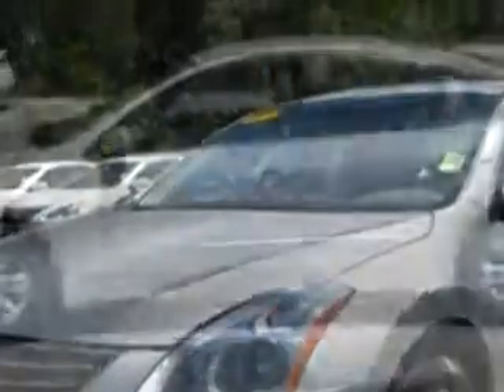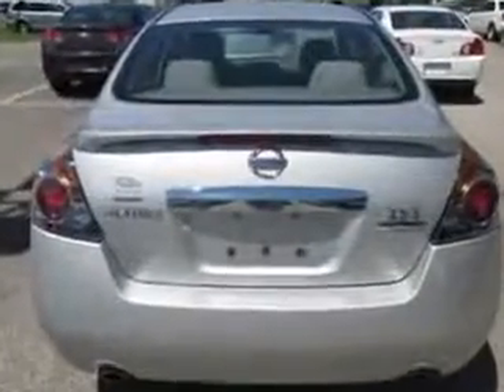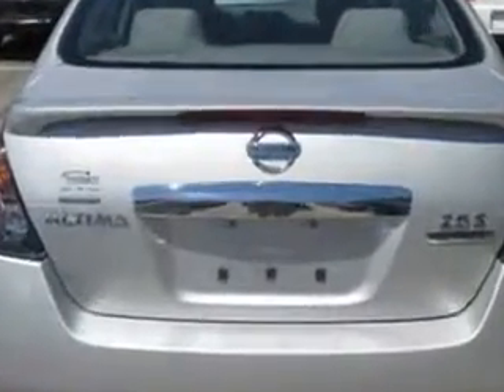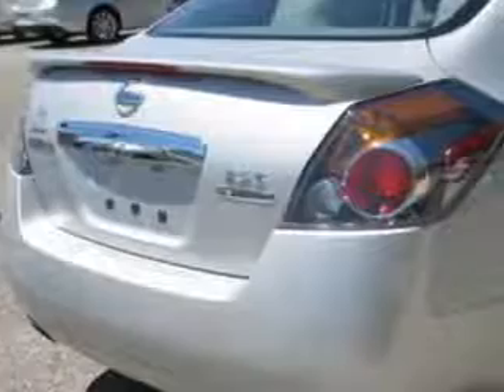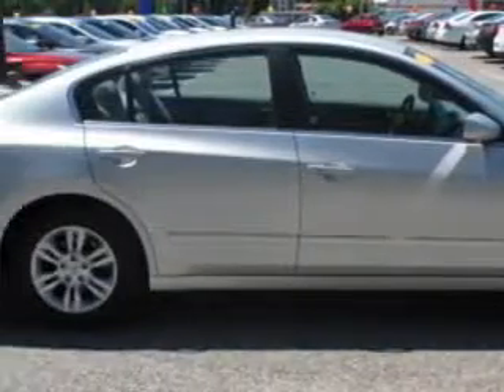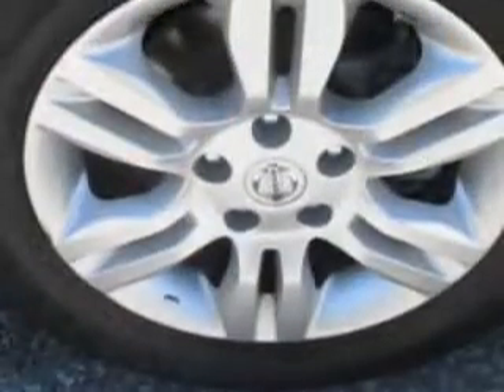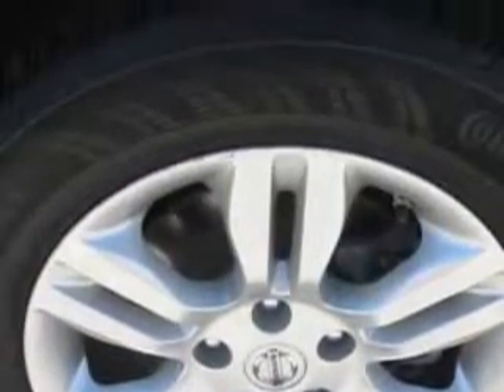2012 Nissan Altima Patriot Pre-Owned Superstore Evansville, IN 47711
Nissan Altima Check out this Brilliant Silver Nissan Altima 4 Dr Sedan, equipped with a 4 Cylinder engine and an automatic transmission. Enjoy an exceptional 32 miles to the gallon on this great car with features like Remote Power Door Locks, Leather Wrap Steering Wheel, Keyless Entry System, 5 Passenger Seating, Alloy Styled Wheels, Auxiliary Audio Input, Rear Spoiler, Push Button Start, Tire Pressure Monitoring System, on steering wheel audio and cruise controls, and much more. Enjoy the drive and have peace of mind in this Nissan Altima. See us at Patriot Westside Pre-Owned Superstore today!
MILES: 49,645
VIN:1N4AL2AP0CN413536

1500 N. Boeke Road
Evansville, Indiana 47711